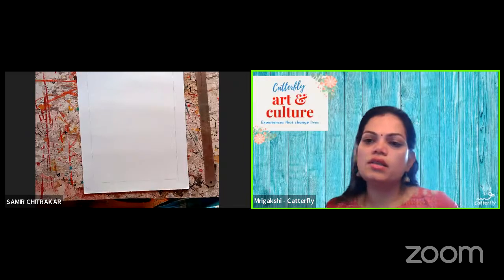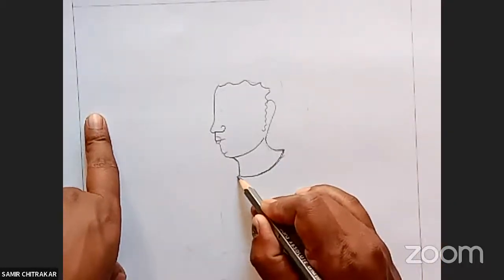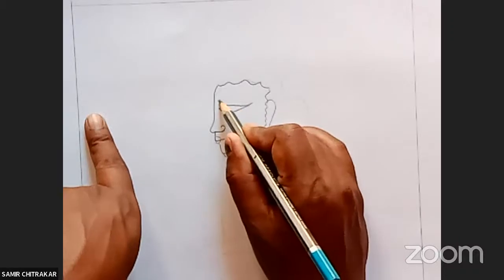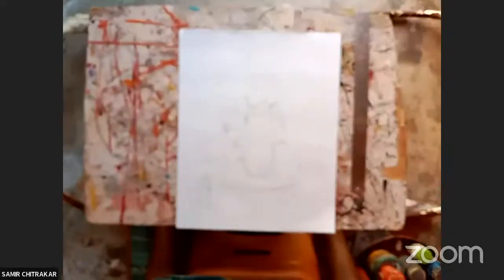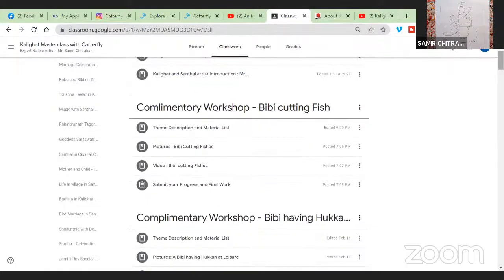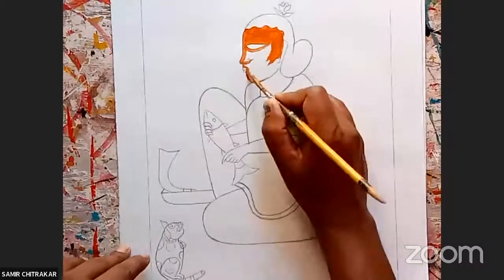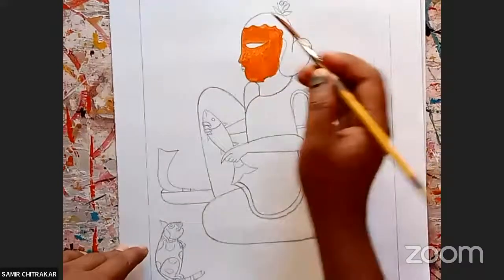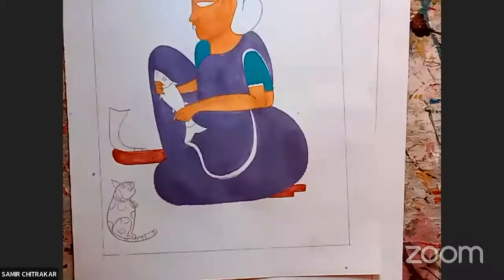Kalighat Free Workshop- Bibi Cutting Fish- 9th and 10th April 2022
Hi Everyone, a very warm welcome to Catterfly Travel.Art.Culture channel.

- This course is a recording from a live session where participants interact and ask questions. Please feel free to skip those parts of the video, if not relevant to you. In general, we recommend to listen through the interaction as it typically provides far richer learning.
- Artist typically speaks in the native language and Catterfly Moderator will translate the main instructions.

Let us know your thoughts about this video in comment section!